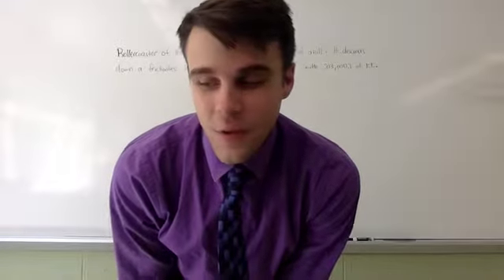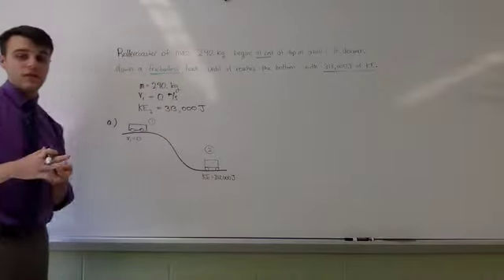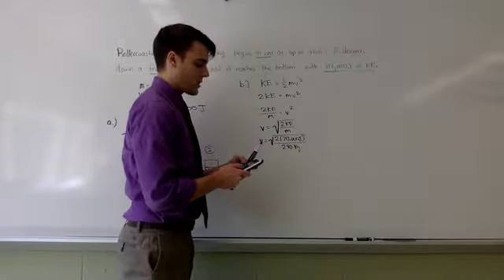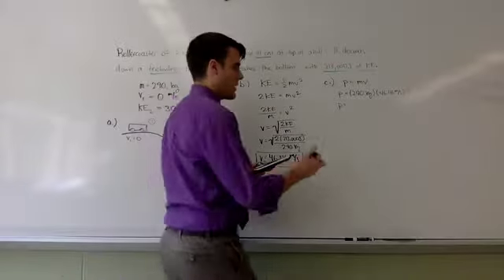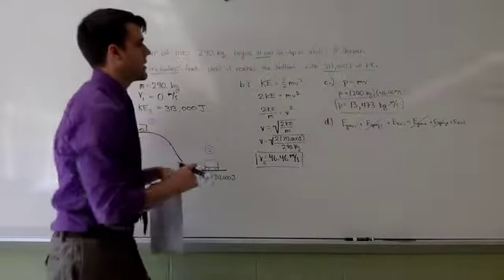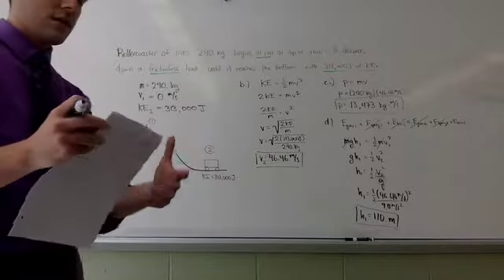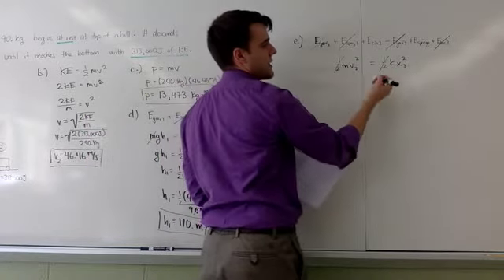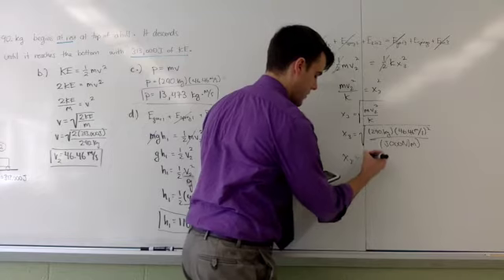Spring Exam 2017 Short Answer #1 480p